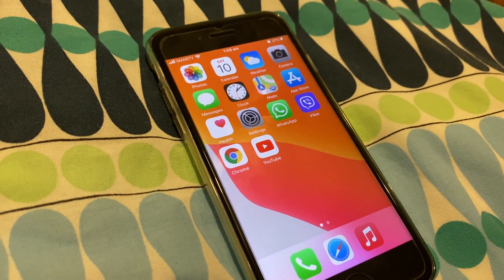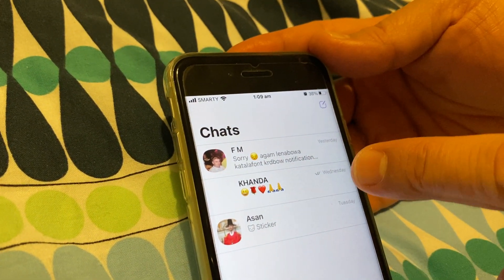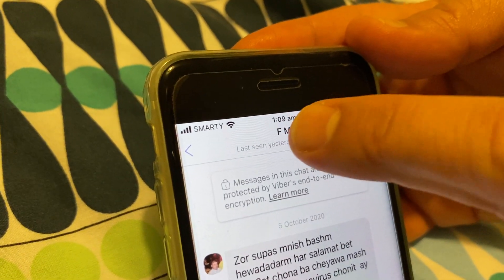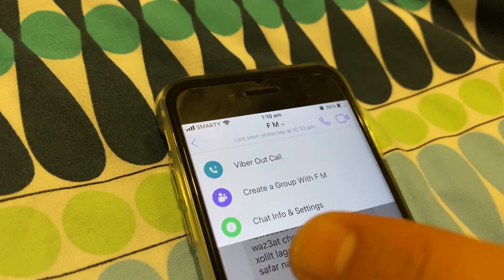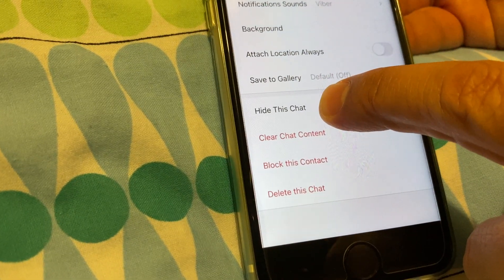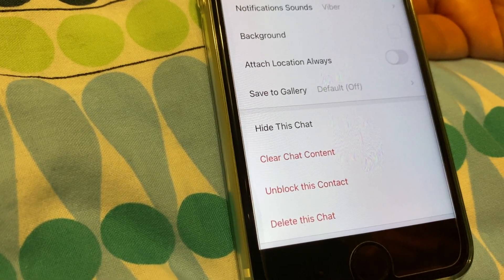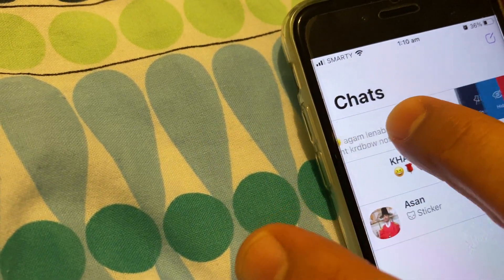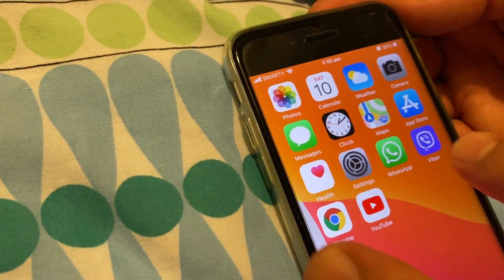How Do You Block Someone on Viber | October 2020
iPhone Privacy - Protect yourself from Unknown People
Blocking Someone on Viber app - iOS , Viber Tutorial.